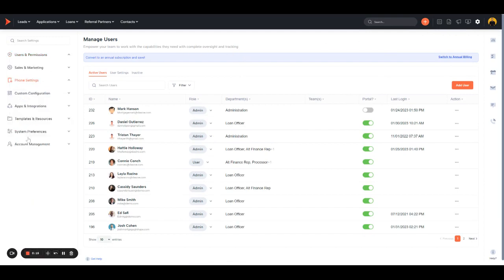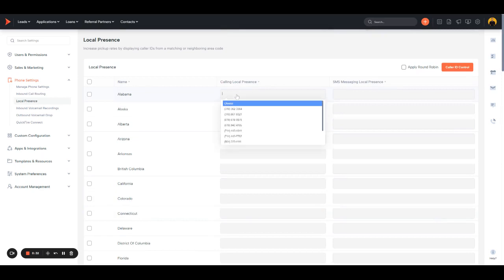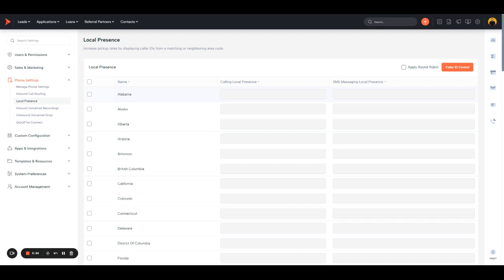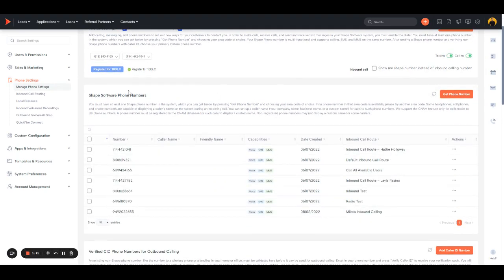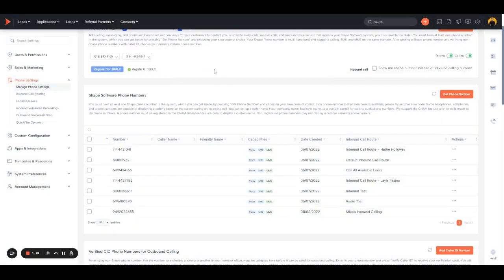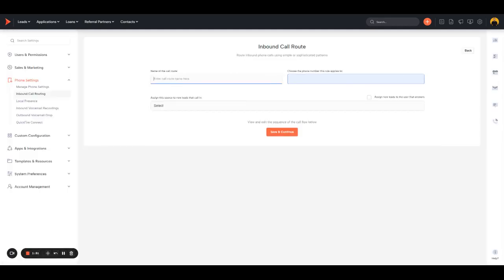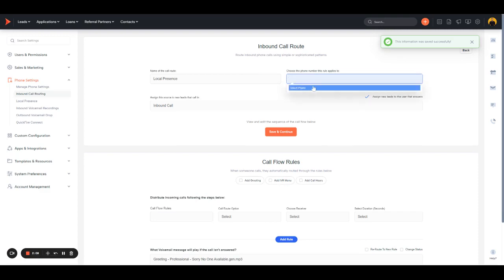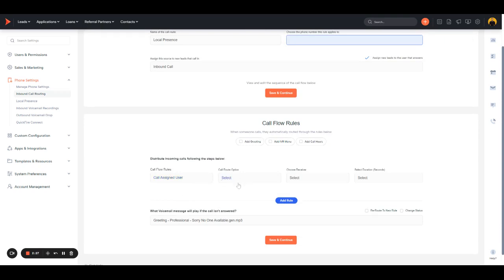Local Presence Dialing in Shape Software CRM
This video covers how to enable local presence dialing in your Shape system! Local presence enables callers to automatically dial records using local area codes. Local presence dialers can lift call connection rates by up to 400%, because prospects tend to be far more likely to answer unknown calls from local numbers, rather than toll-free or long distance phone numbers.

Want a step-by-step walkthrough guide?